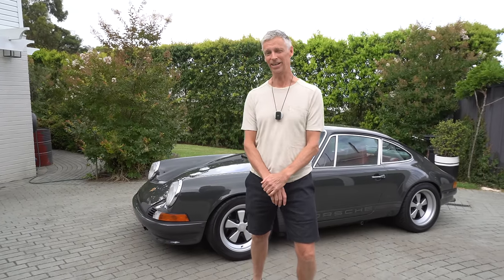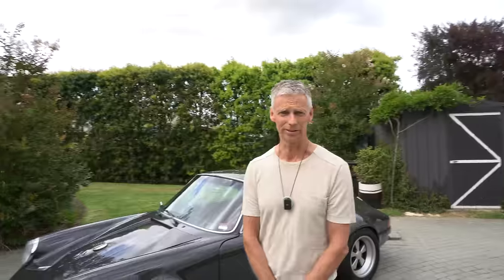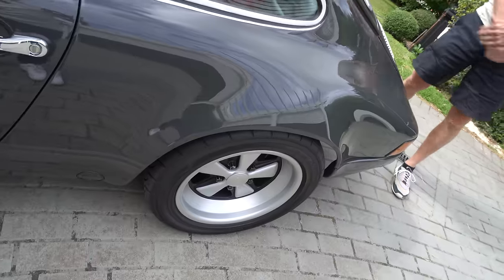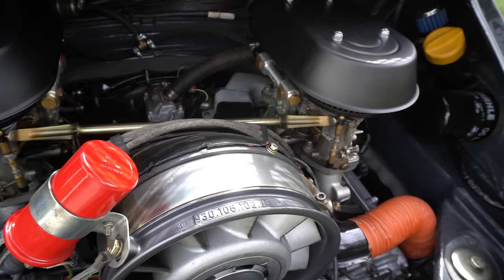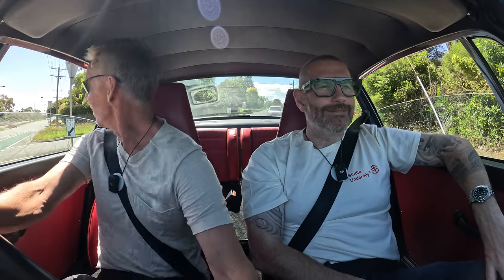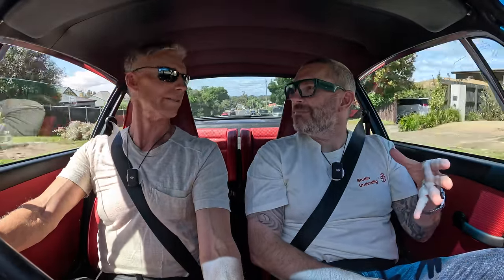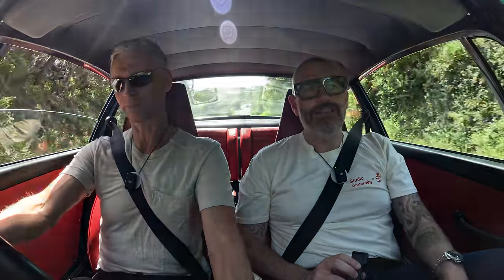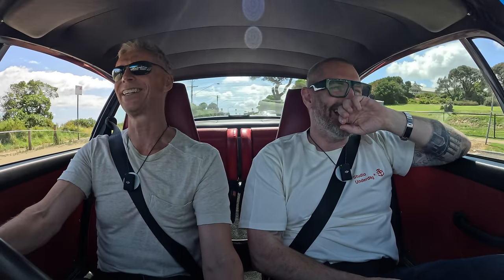Porsche 911: Inspired By Le Mans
We hit the road with Ken and his Porsche 911 inspired by the great Steve McQueen movie, Le Mans.  This Porsche 911 is full of surprises.  Originally based on a 1988 Porsche Carrera 3.2 Convertible, this is now a high end restomod backdate modified Porsche 911 Coupe in Slate Grey buit to reflect the rare and iconic car personally owned and driven by Steve McQueen in the 1971 film, Le Mans.

The car was originally a private import from the US into Western Australia where it was registered and driven prior to conversion to RHD. The restomod was undertaken following the sale of the car into Victoria around 2017.
Much of the bodywork, paint etc was done by Skunkwerks in Colac to their usual impeccable standards. The wider rear guards of the original 1988 car combined with the current suspension setup presents a bold stance and seductive kerbside presence.

Mechanically a 231hp Eurospec 3.2 engine was sourced with a top end rebuild by Toby James at Cairns Automotive some 6 years ago. The performance of the engine is enhanced with extremely rare, recently tuned 46mm IDA Weber carburettors that were fully rebuilt and calibrated by Thornbury Carburettors. SSI headers and custom sports muffler, in conjunction with the induction sound from the Webers, delivers a superb flat six air cooled note.  Reproducing a quality restoration/restomod of this calibre is extremely expensive with parts and the later G50 donor cars becoming more and more difficult to find.

This is an iconic, classic looking 911 with the comfort, reliabilty and performance of a more modern classic.